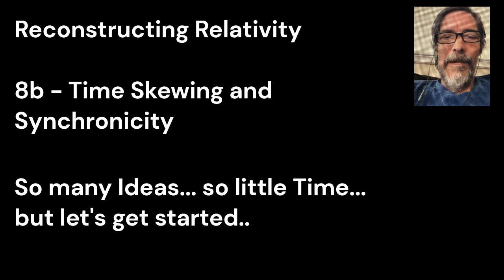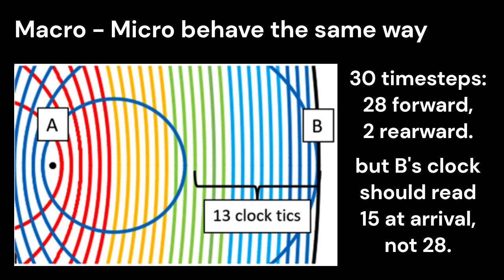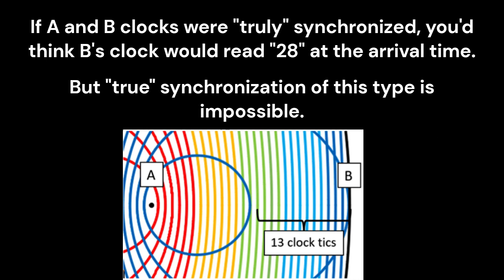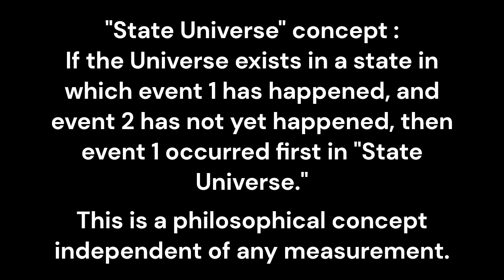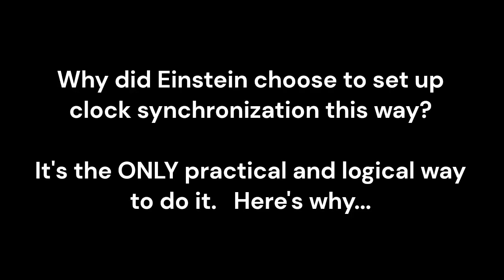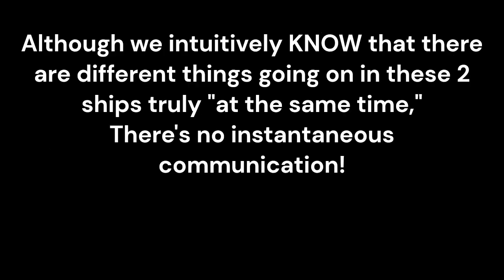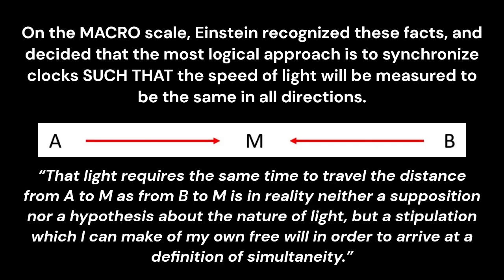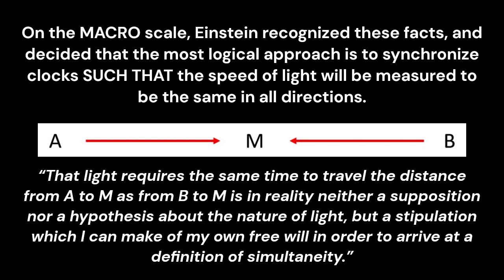Reconstructing Relativity - 8b Time Skewing and Synchronicity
Building a constructive model for Special Relativity.  In this video we continue discussion of reference frame clock synchronization and introduce the Philosophical concept of "State Universe"